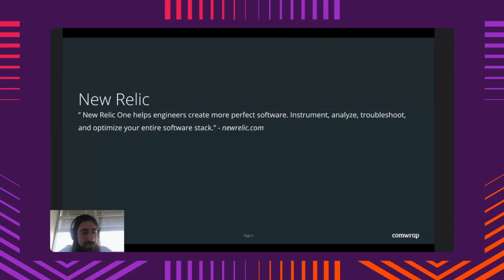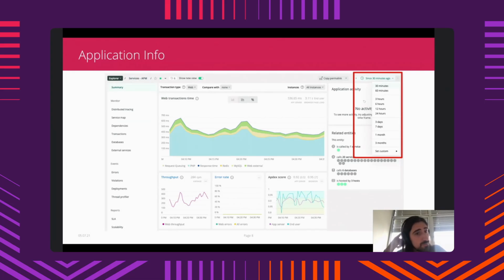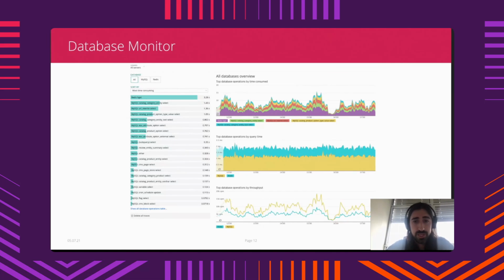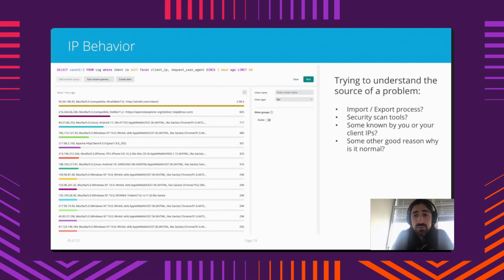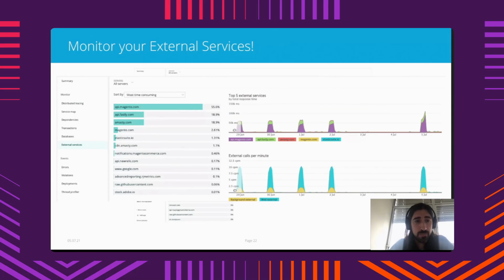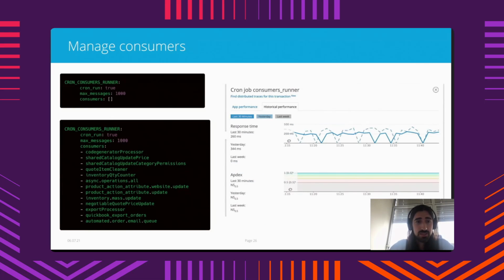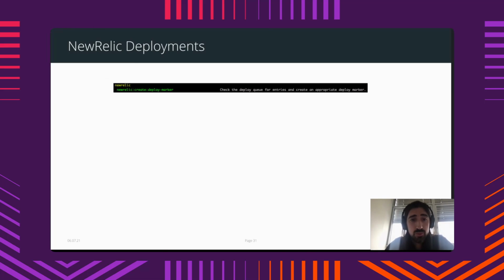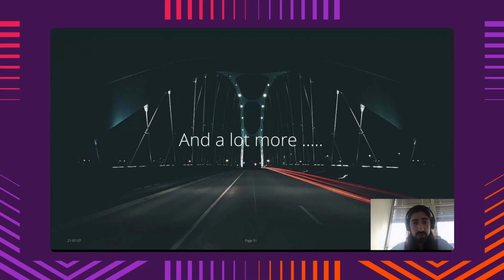MM21UK | Troubleshoot Magento with NewRelic | Oleksandr Lyzun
Troubleshoot Magento with NewRelic - Oleksandr Lyzun

Currently NewRelic is a tool which is available out-of-box with all Adobe Commerce Cloud projects. For the last several years, Oleksandr worked with 20+ different Cloud instances, and had extensive experience troubleshooting using NewRelic services. In his talk he’ll share what he learned – where to find problems and bottlenecks, how to manage Alerts and Notifications, which common issue developers may see on different projects and how to solve them. He hopes to show the community how comfortable this tool may be for each and every person who works with Adobe Commerce / Magento Open Source products.

Oleksandr Lyzun is the Adobe Commerce Technical Team Lead at comwrap and joined the company in 2015. In the last 12 years of working with Adobe Commerce and Magento he developed, led and put live numerous projects. As Magento Community Maintainer, Magento DevDocs Maintainers and Magento Master 2019/2020, he works with passion and love on various Adobe Commerce and Magento Community projects. His passion is to work on complex Adobe Commerce projects, to provide tailored solutions to the digital challenges of e-commerce customers.